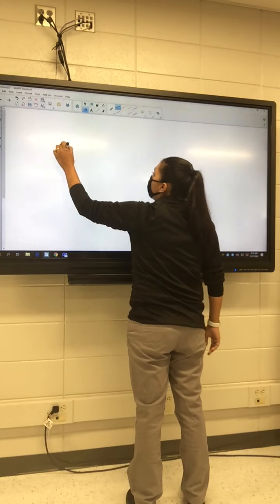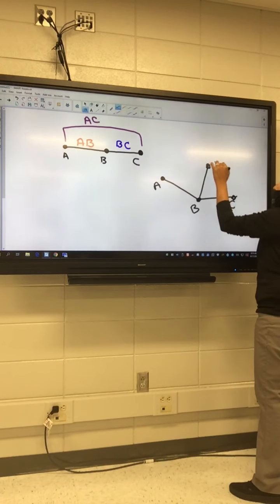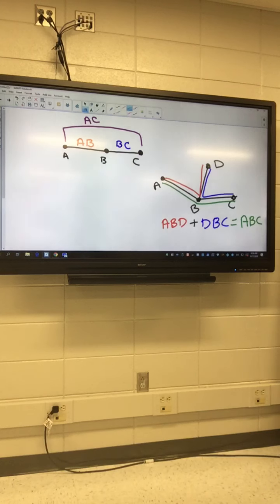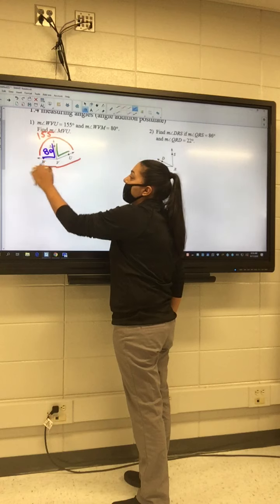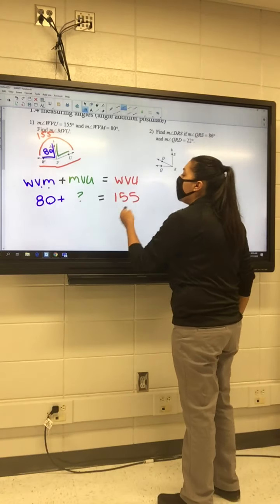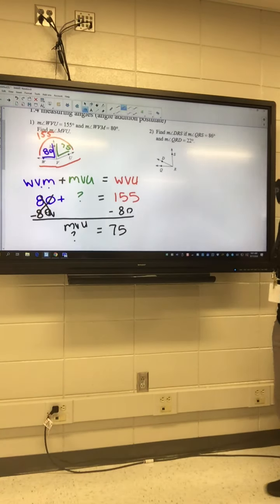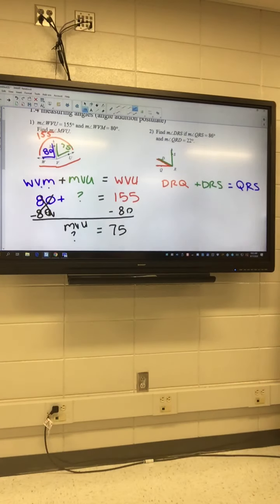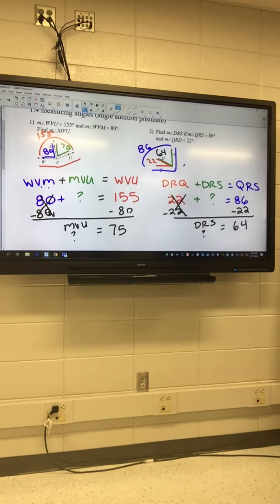1.4 measuring angles angle addition postulate video part 1 we only are doing 1-7 today